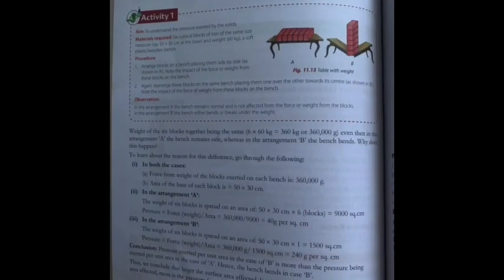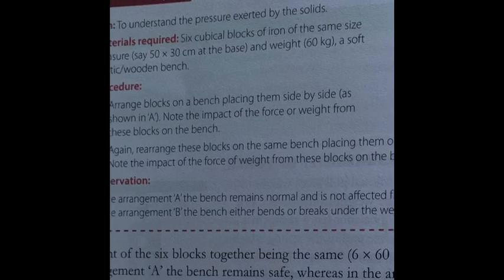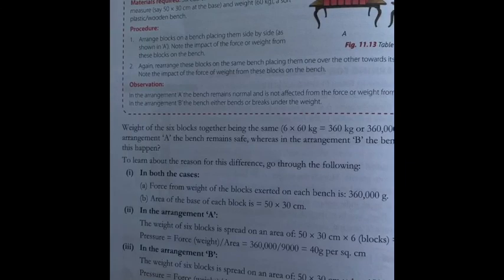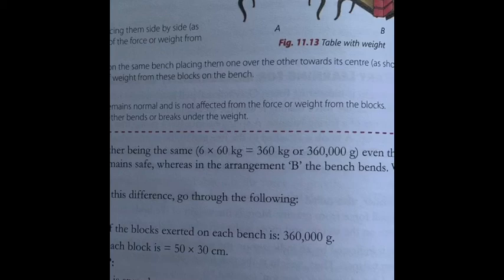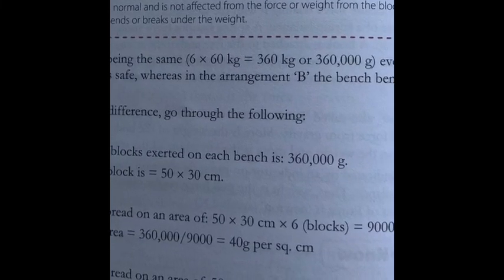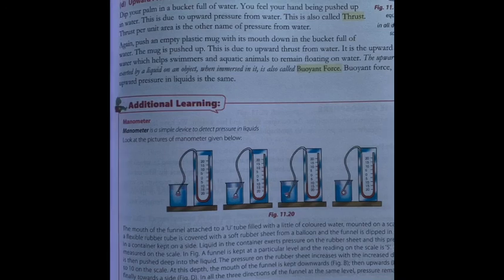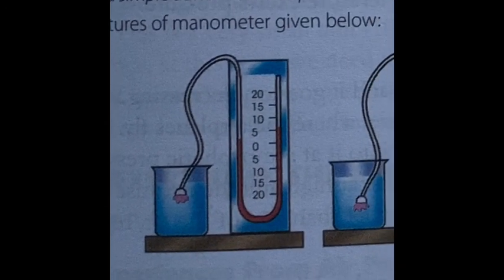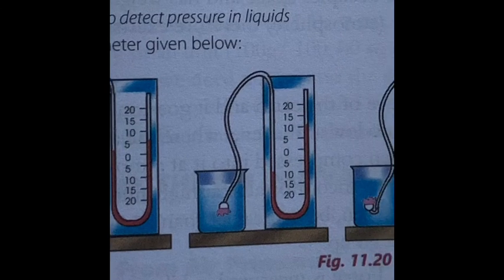8th phy force and pressure part 2(1)